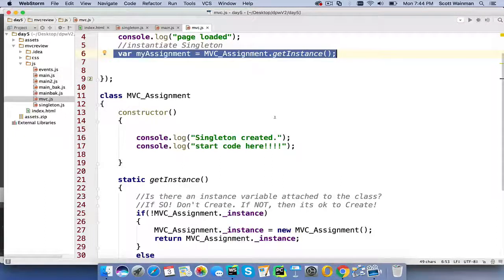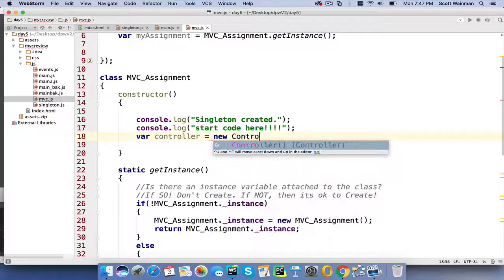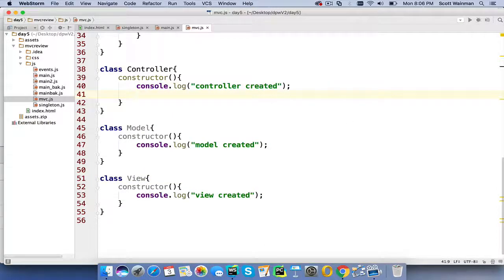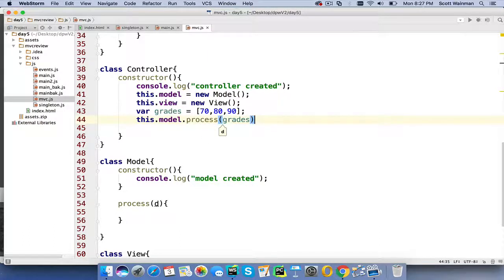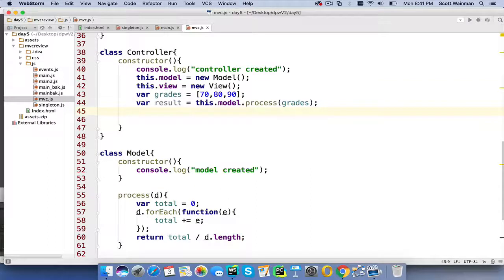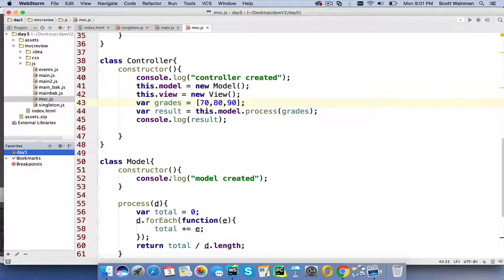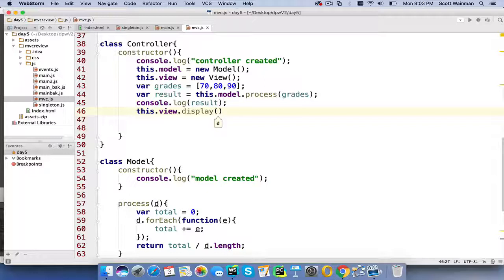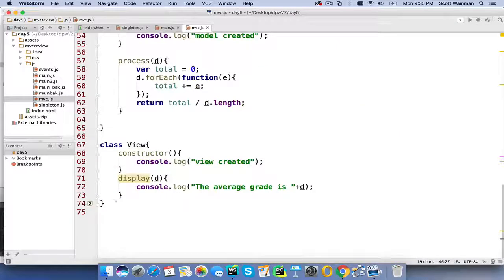MVC basics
MVC basics using JavaScript